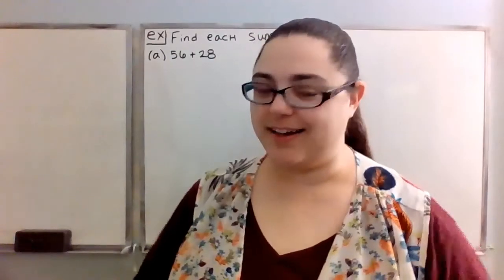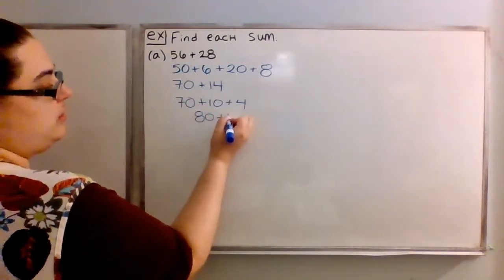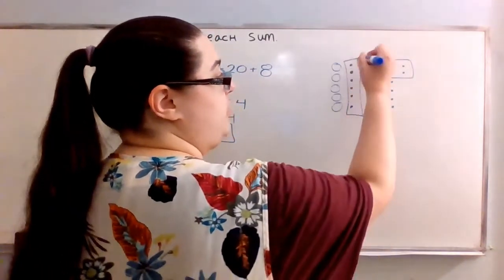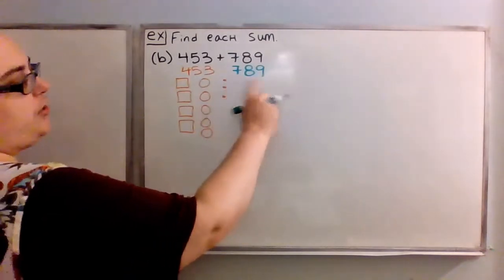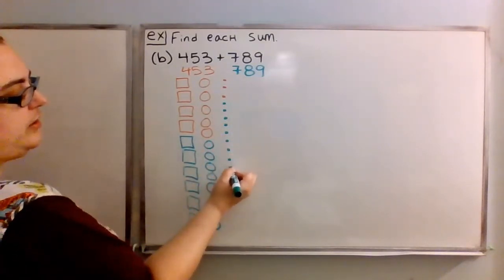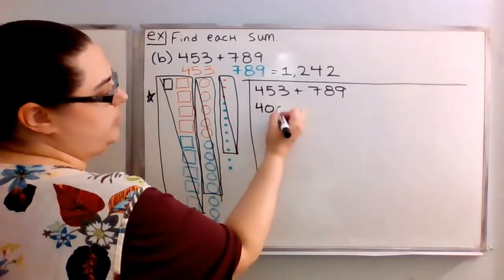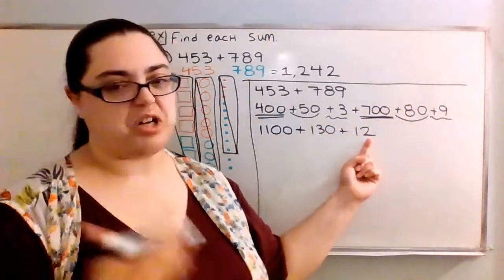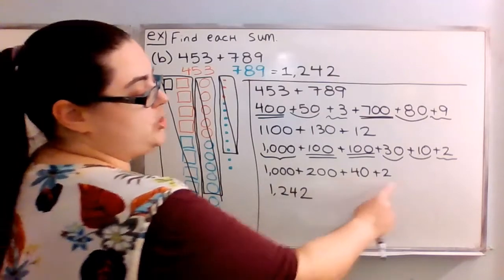Arithmetic || Video 35 || The Addition Process with a Chain Reaction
What happens when we are using the addition process, but get a number that is larger than 9?

ANSWERS TO NOW YOU TRY 2
**will be added later**